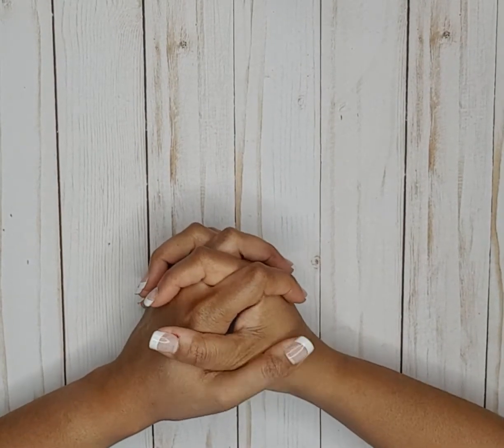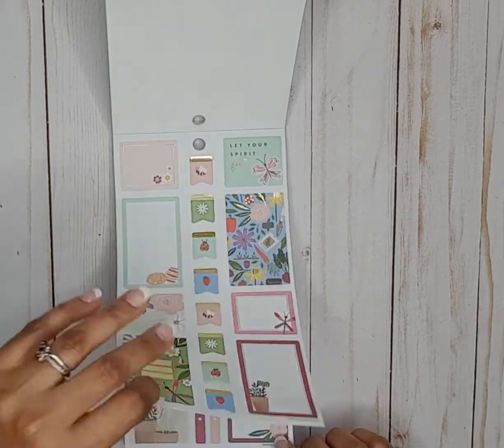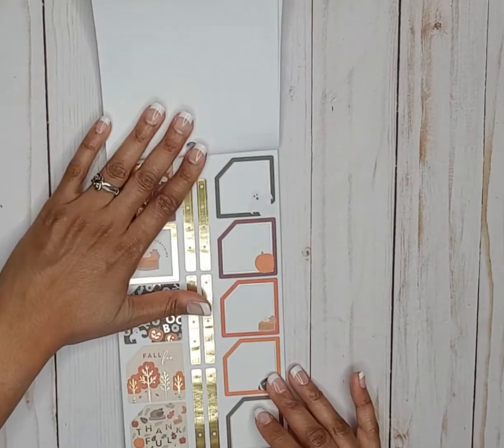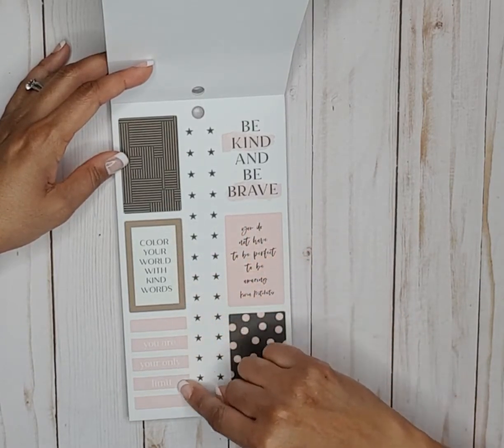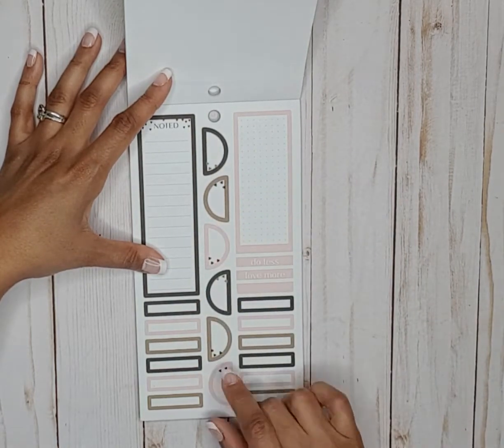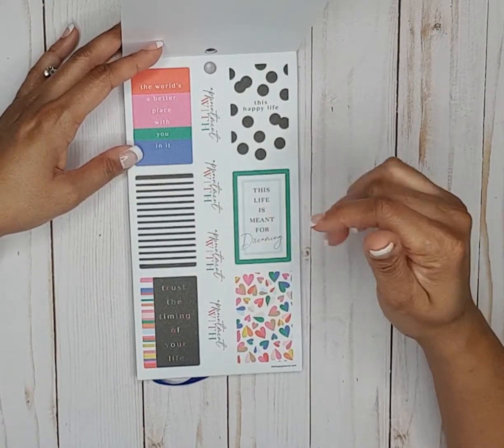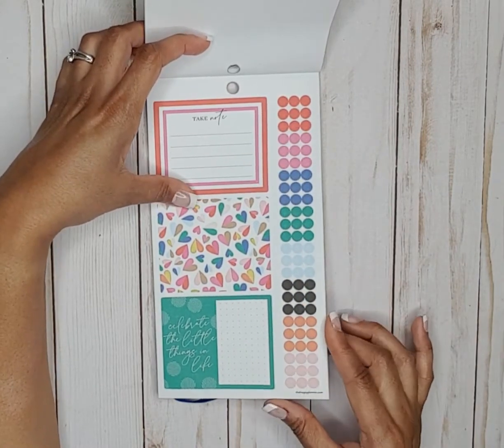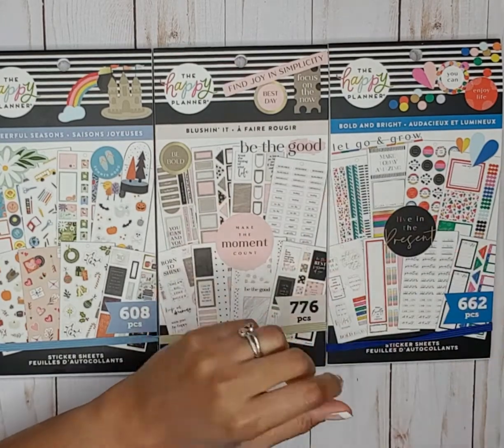***NEW***/HAPPY PLANNER SPRING RELEASE/CHEERFUL SEASONS/BLUSHIN IT/BOLD AND BRIGHT STICKER BOOKS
In this video I flip-through three new sticker books by the Happy Planner. Yay! 🎉 Enjoy! 😁